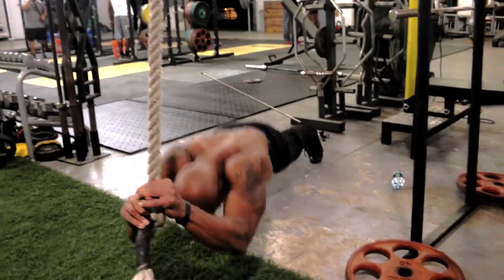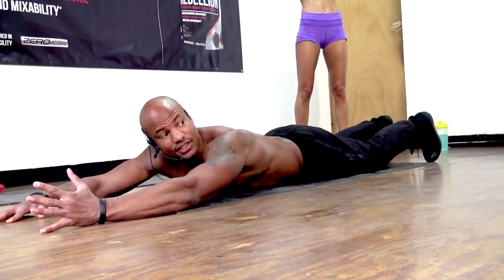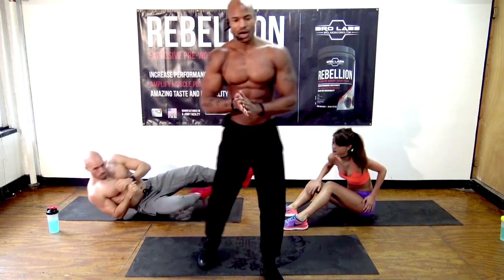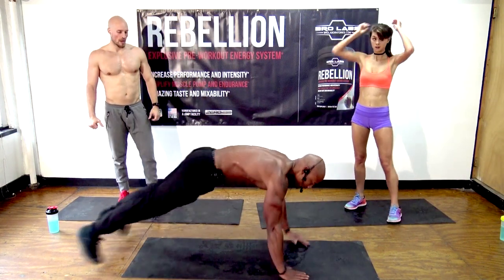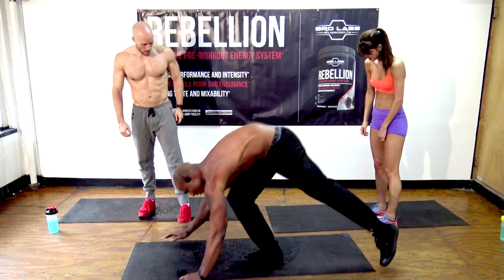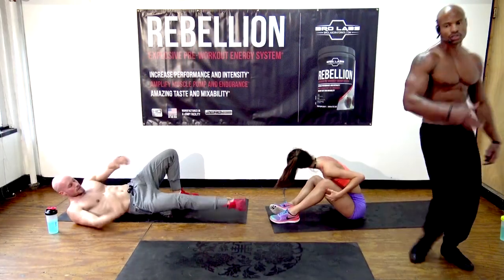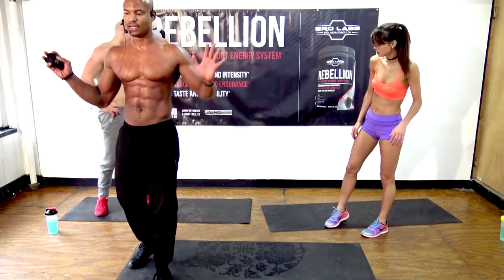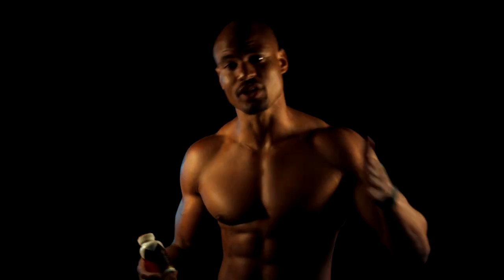FREE 15 min Abs Fat loss Workout "HOW TO GET A 6 SIX PACK FAST"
My Ebook "Ultimate Cuts: 7 Secrets To Burning Fat Fast As Hell"

Music In the Video if from my band "Something For The Pain". You can download our music for FREE